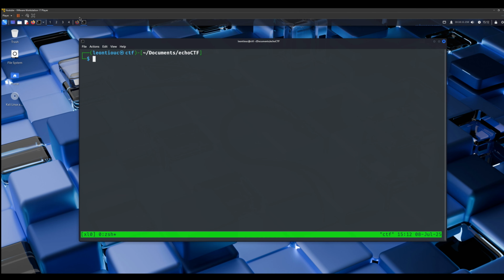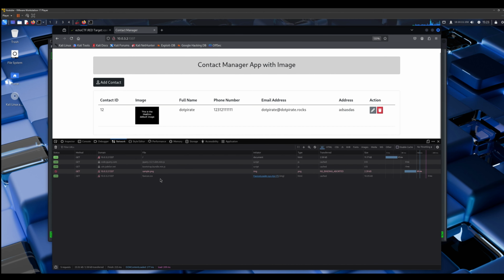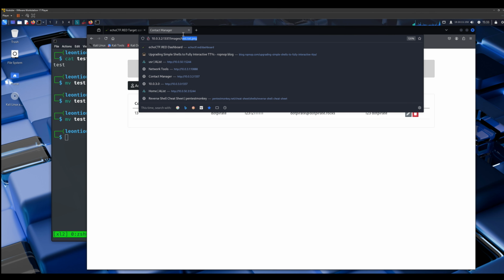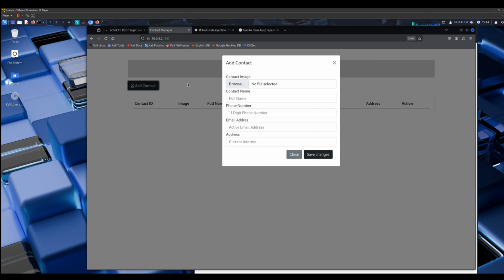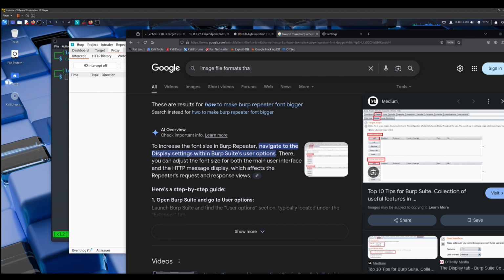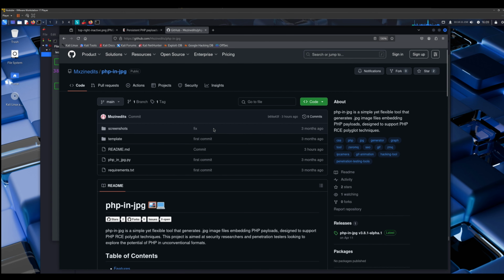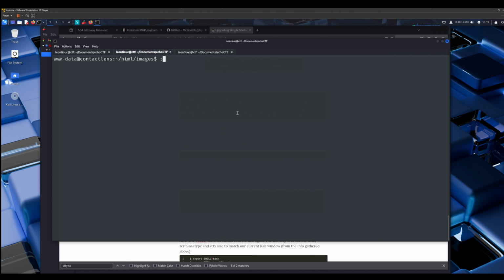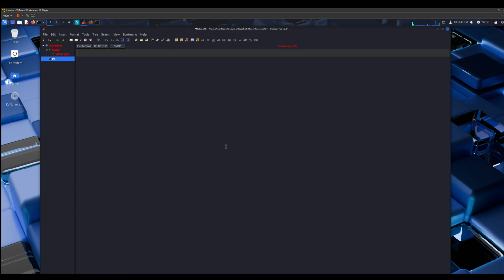Hacking Contactlens on echoCTF | Walkthrough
Cracking Contactlens on echoCTF — a beginner-friendly CTF walkthrough! Learn how to exploit command injection vulnerabilities from initial access to root. Perfect for OSCP prep or CTF enthusiasts!

💬 Comment your favorite file upload trick or ask for help!

I’m Christoforos, learning hacking, one box at a time and building a cyber community. Not an expert — just sharing the journey!